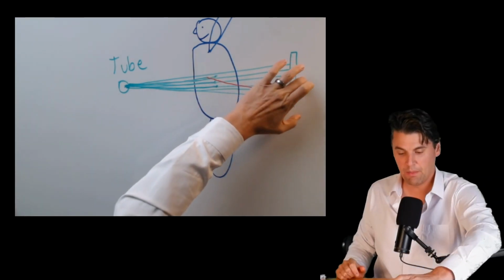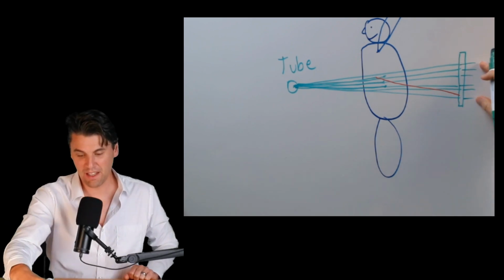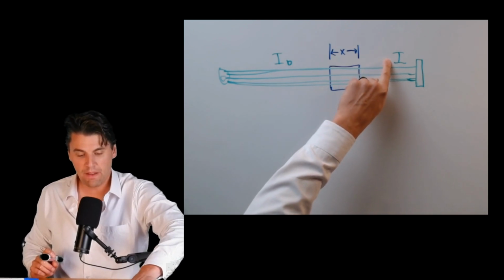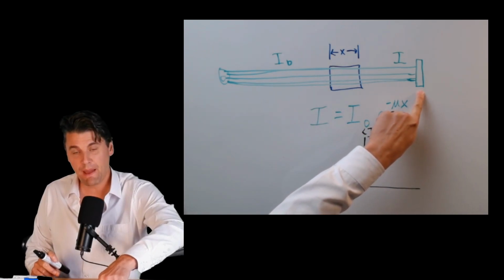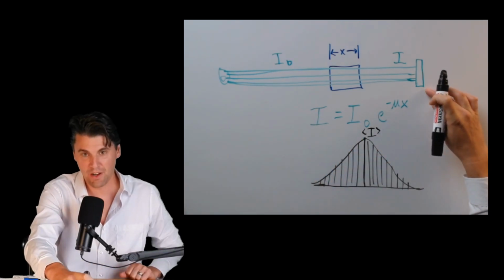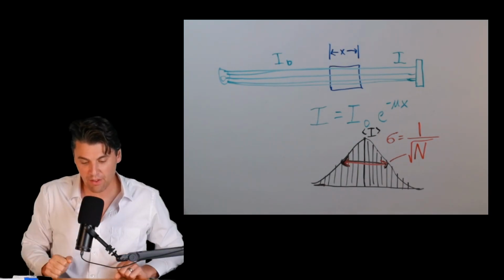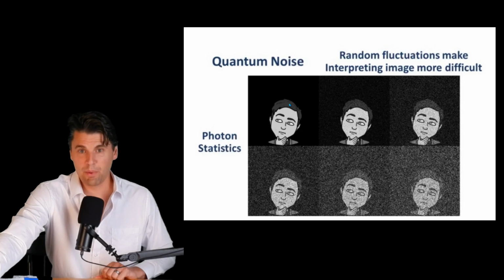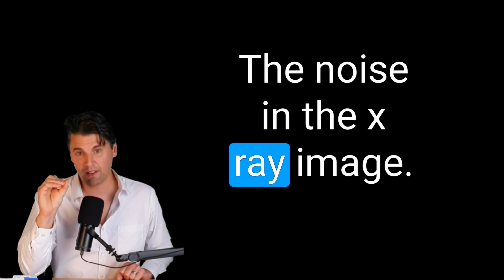X-Ray Noise (Quantum Noise)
In this video, we delve into the concept of quantum noise in x-ray imaging. We explore why quantum noise occurs, how it affects image quality, and the relationship between radiation dose and image noise. We also discuss key technical parameters, such as KV, MA, and exposure index, to achieve optimal x-ray imaging quality.

 Introduction to Quantum Noise in X-Ray Imaging
 Understanding X-Ray Attenuation and Detector Systems
 Simplified Model and Measurement Calculations
 Noise, Radiation Dose, and Image Quality
 Achieving Optimal X-Ray Imaging with Exposure Index